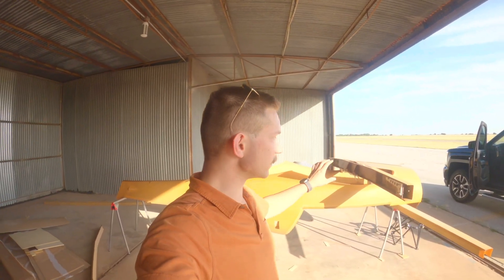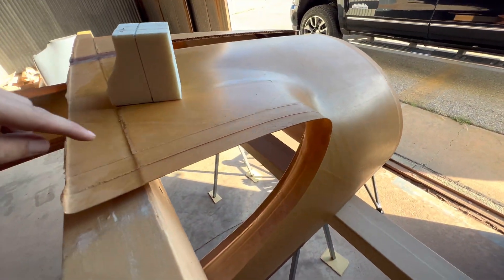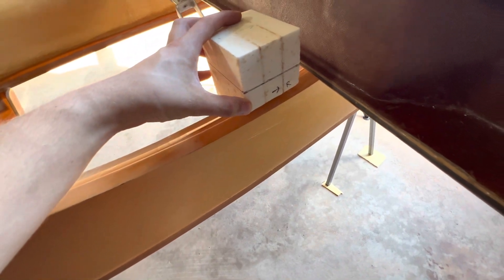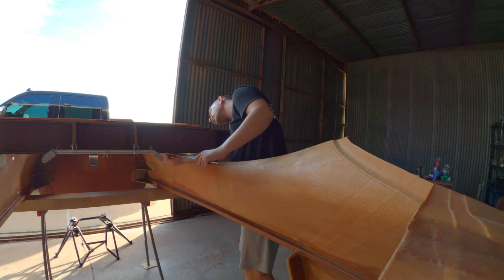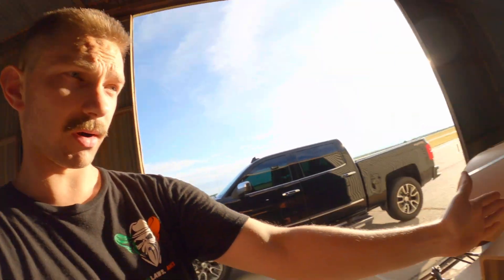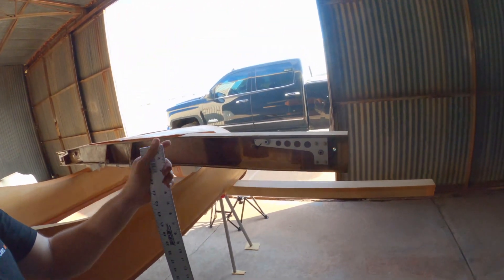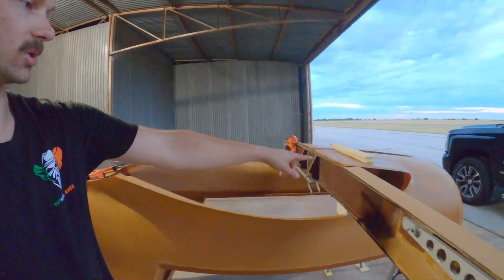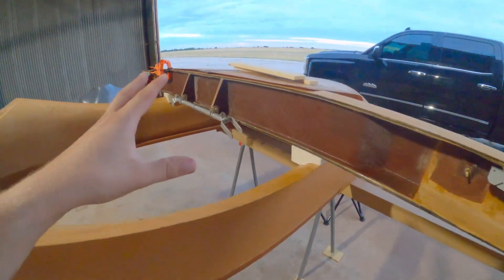I tried not to screw up the most important part of my new plane - Lancair Build Part 2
This week I get the main spar positioned and tacked into place. This lays the foundation for the belly pan, main gear, and wings. Next up, nose gear!

Follow along as I take this abandoned Lancair 235 project from forgotten to flying! This kit has been sitting for 36 years in a garage. I purchased it in July of 2022 with the hopes of finally seeing it fly. Finding time to work on this is challenging but I would like to share the experience with you. Whether you have already flying Lancair and want to see the process to build one or are thinking of starting an experimental project on your own, this series should help shed some light on the trials and tribulations of building an aircraft by yourself.